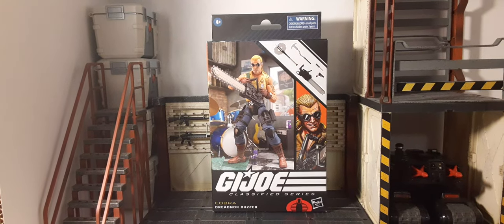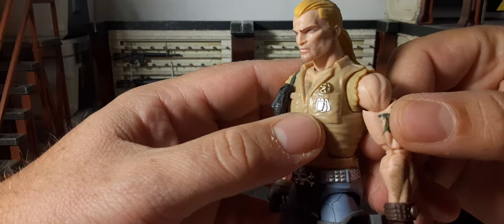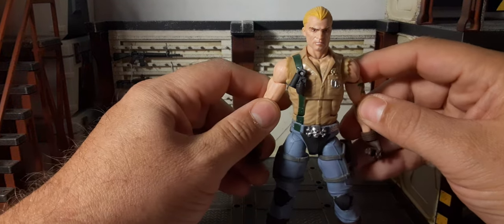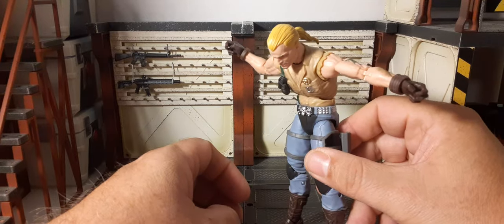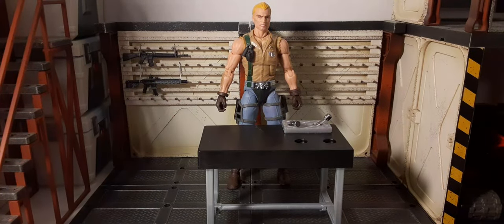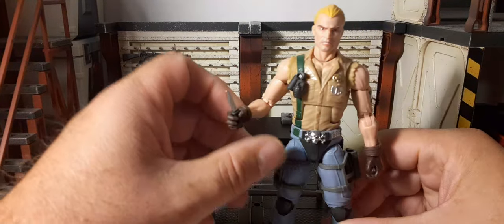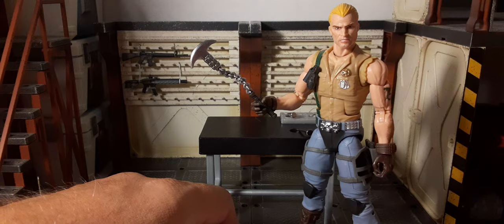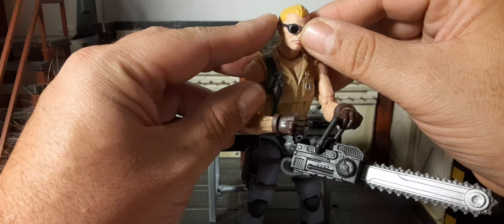G.I.JOE Classified Dreadnok Buzzer 1:12 Scale Action Figure Review.